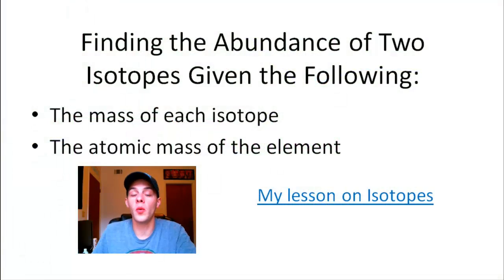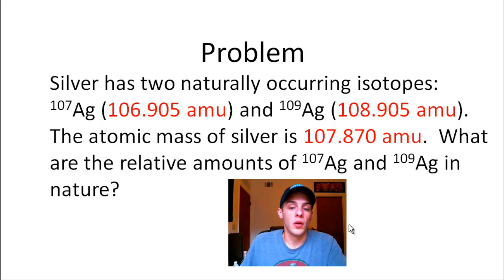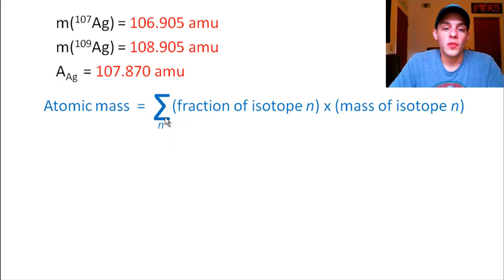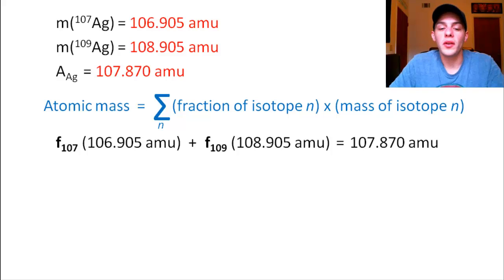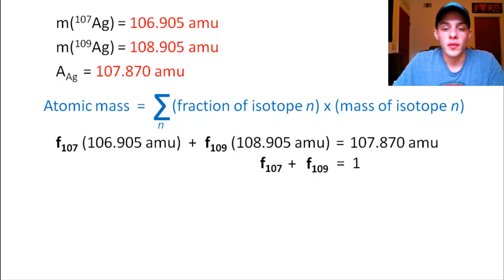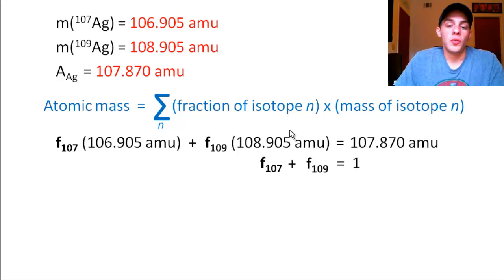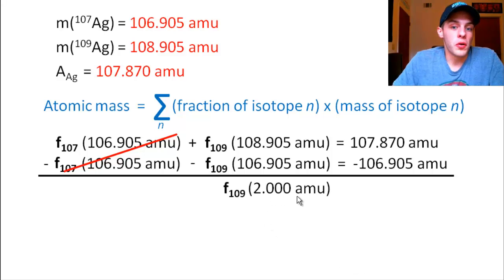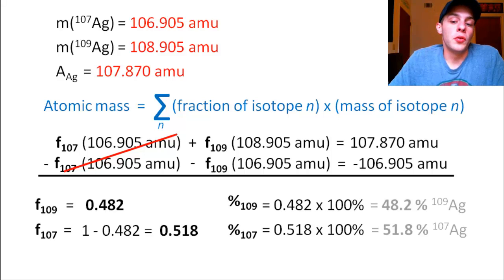Finding Relative Abundance of Two Isotopes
How to find the relative abundance of two isotopes of an element given the atomic mass of each isotope and the average atomic mass of the element.